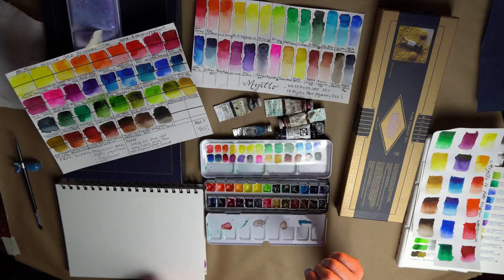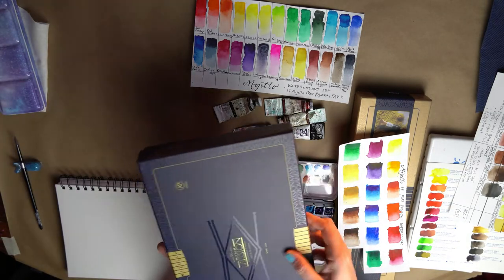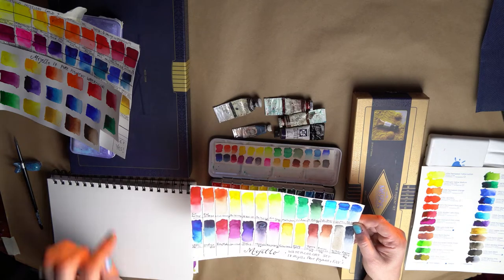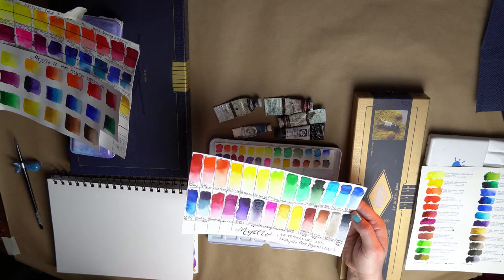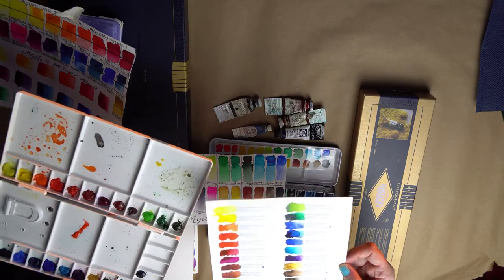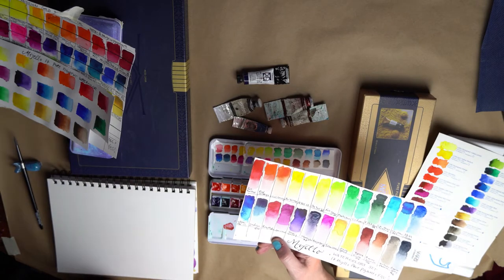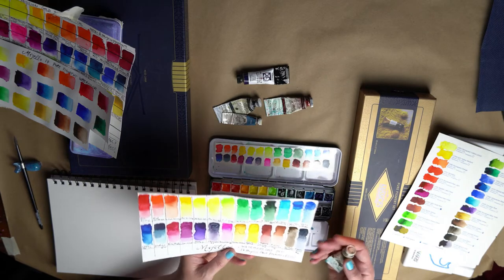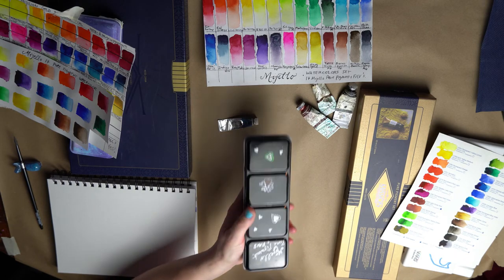Current favorite Watercolor paint set review video by Paige Wygant Art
What is my Current favorite Watercolor set? Check out my video to find out: by Paige Wygant Art